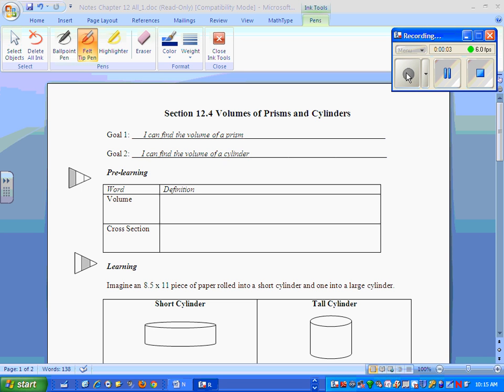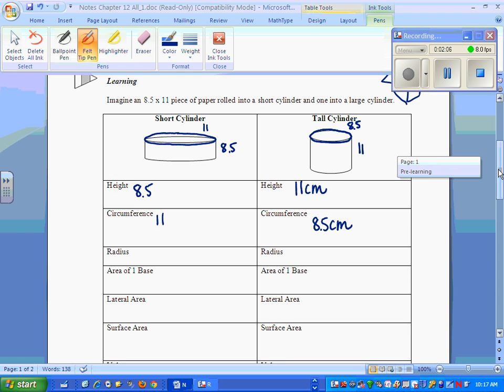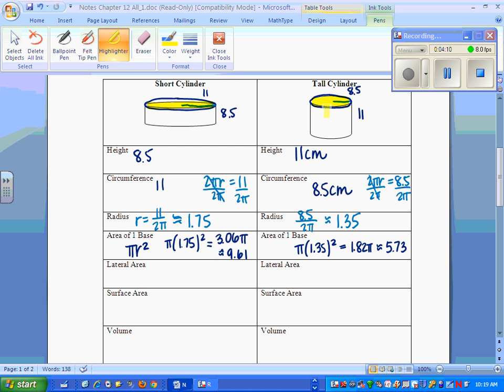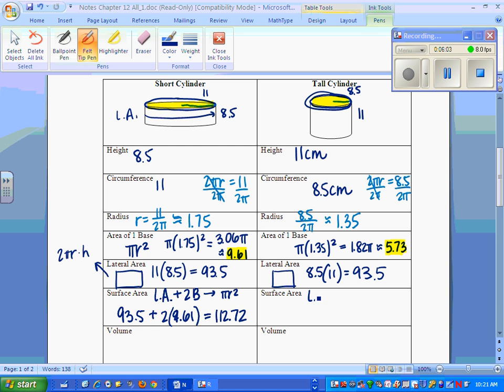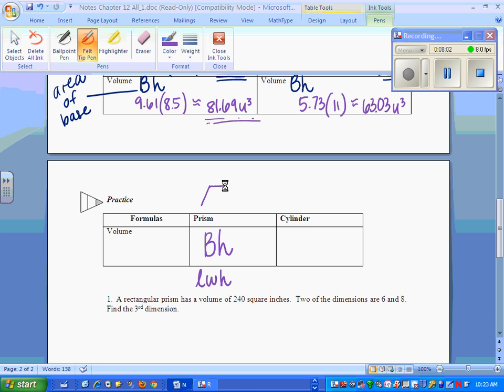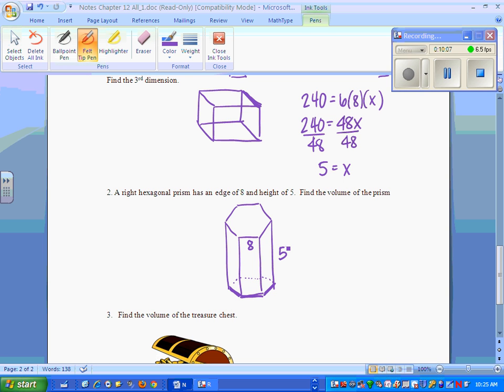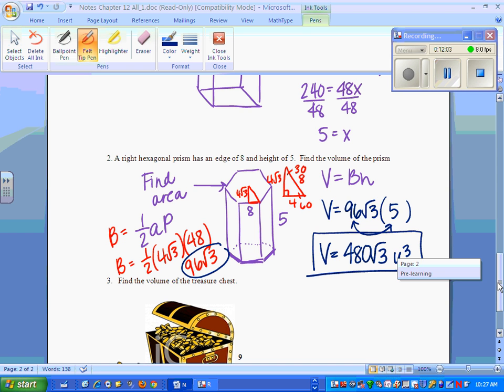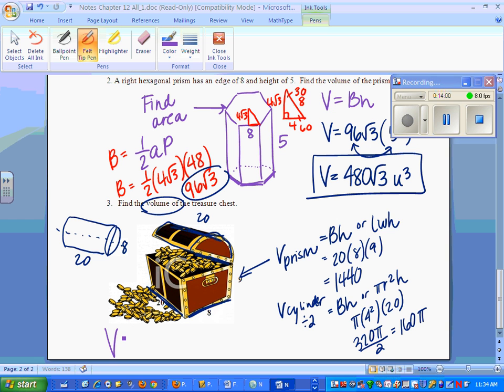ATHS Honor Geometry Lesson 12.4 Volume of Prisms and Cylinders.wmv